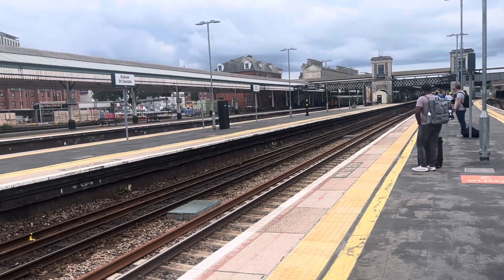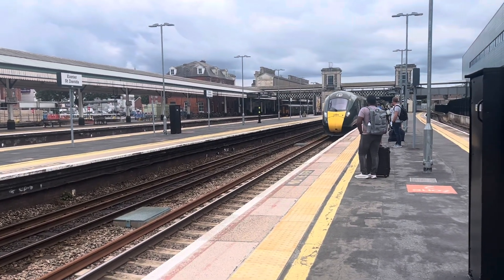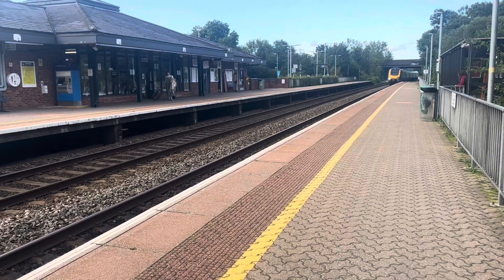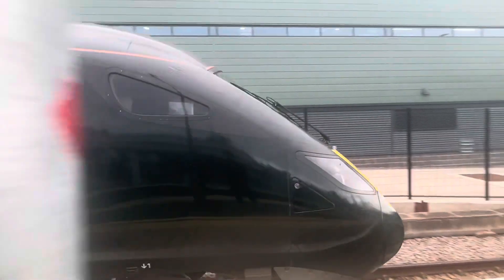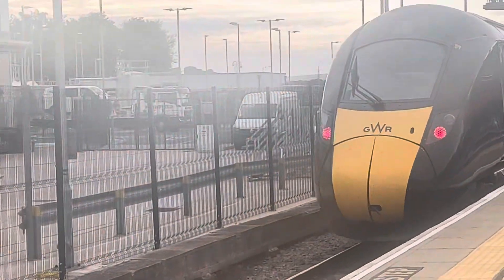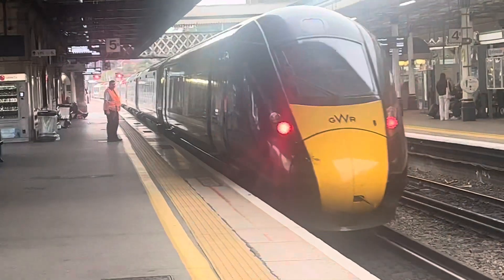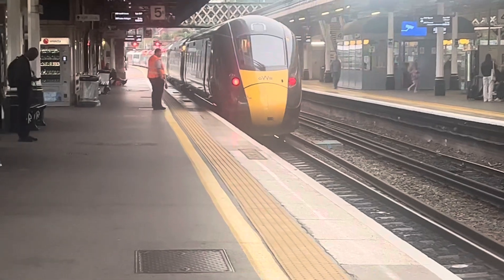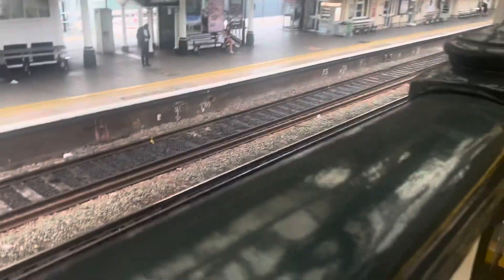Trains adventure with Luke part 2 around Devon then we had trouble with troublesome trucks GWR￼